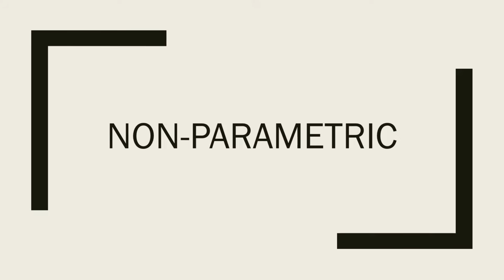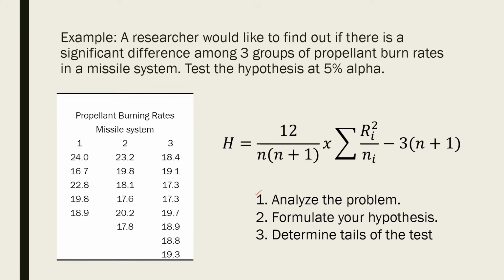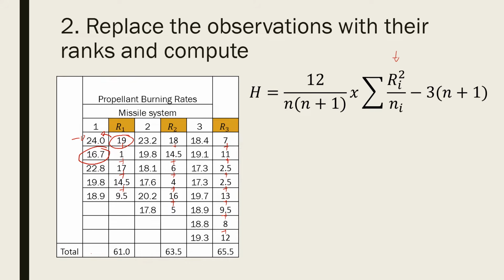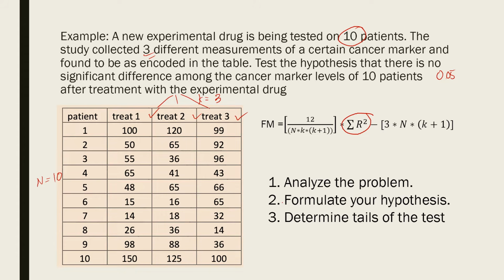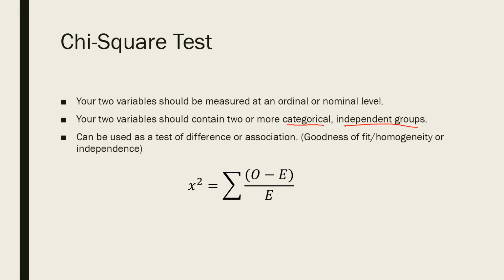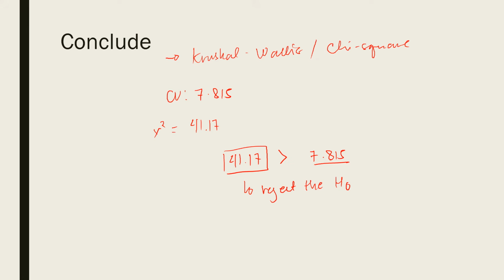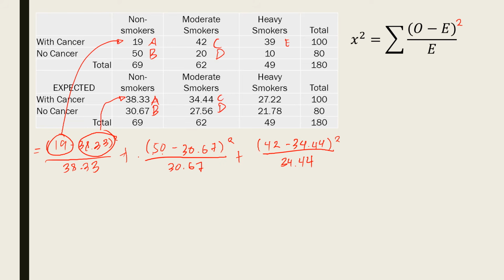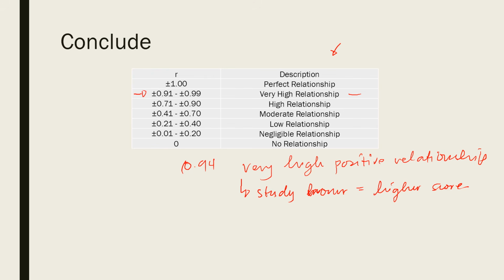7 Non Parametric Tests